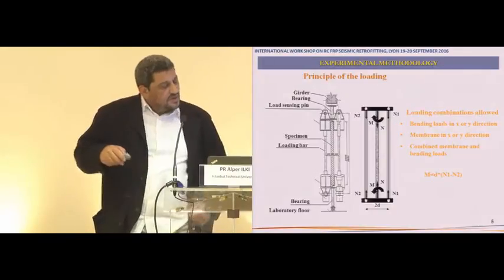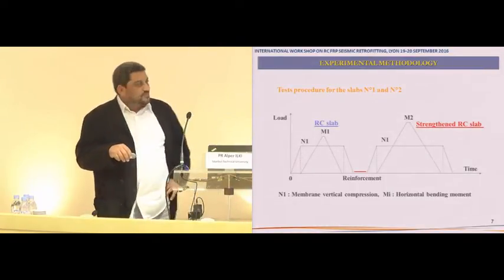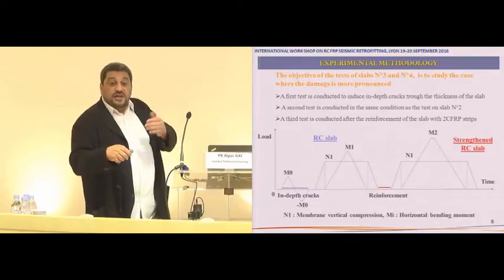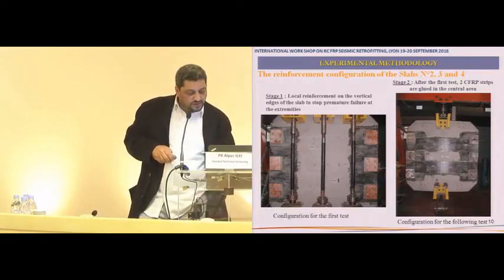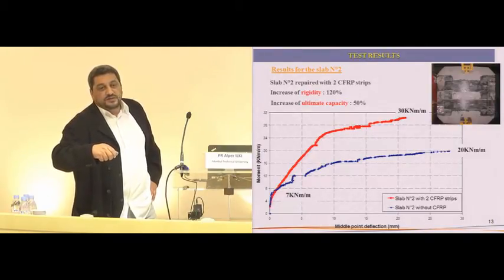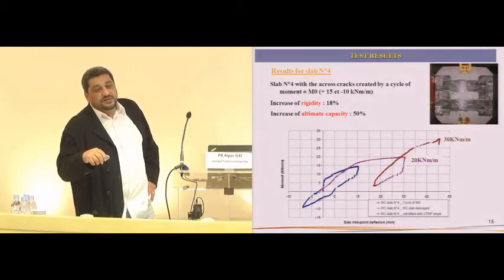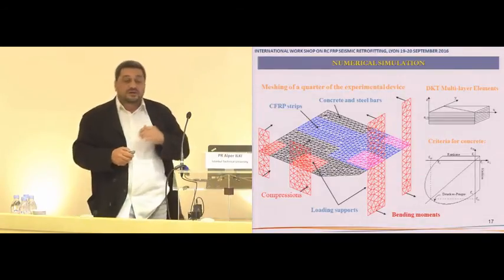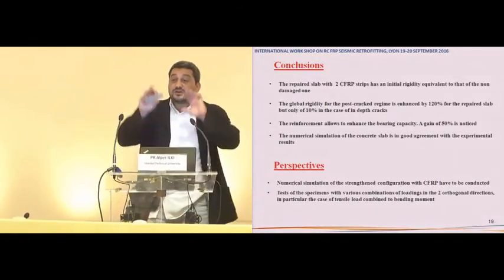A. LIMAM, Repair And Strengthening Of Damaged Reinforced Concrete Slabs With Cfrp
T. T. BUI;D DAUFFER;A. LIMAM,